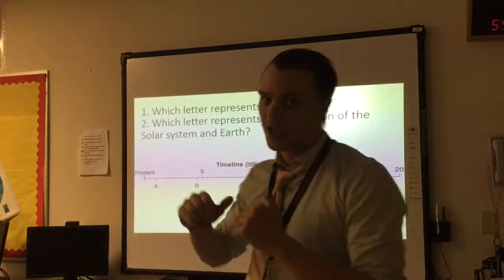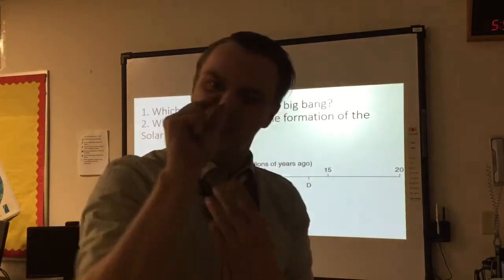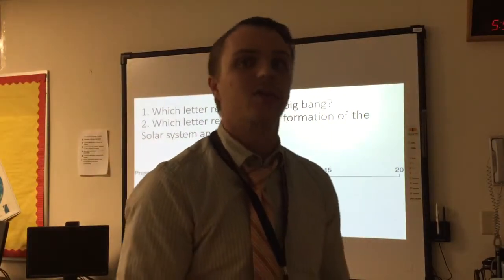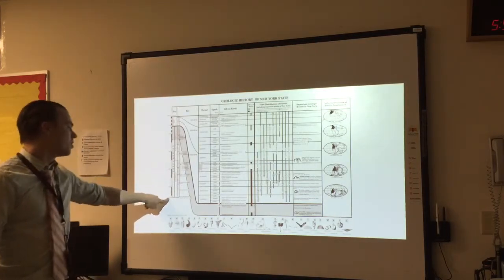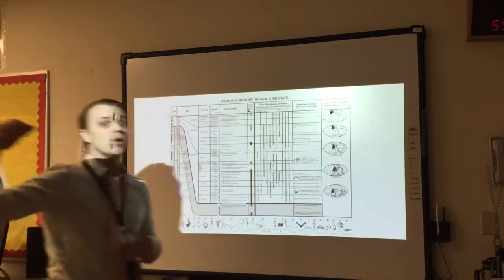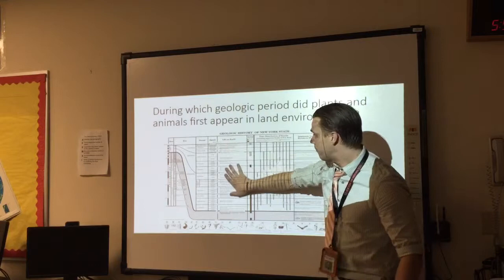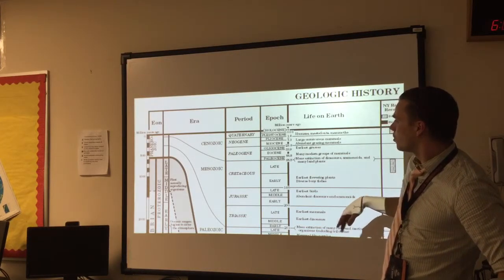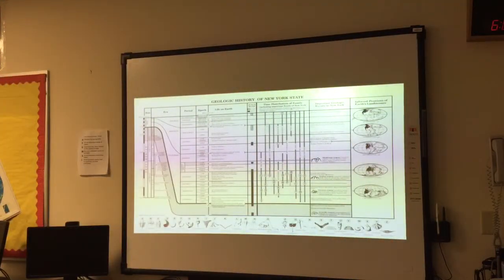Regents review HW 3 geologic history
Here is a basic introduction to geologic time/history and page 8 & 9 of the earth science reference table.